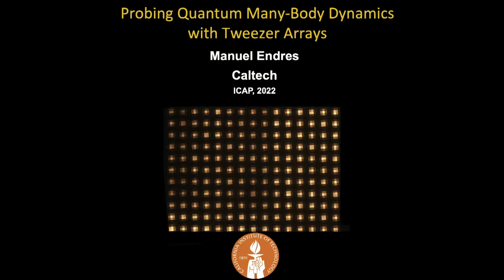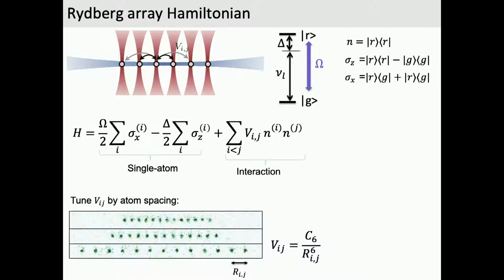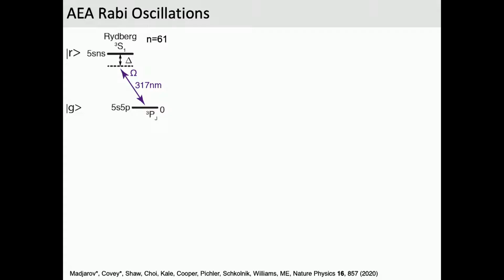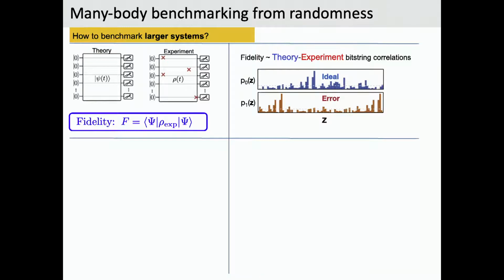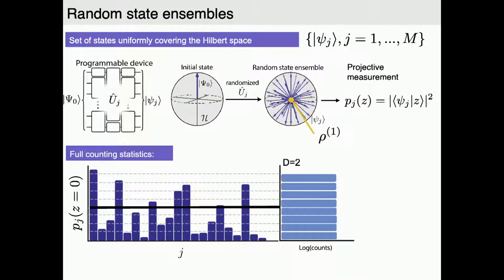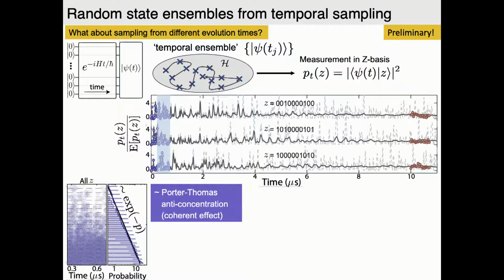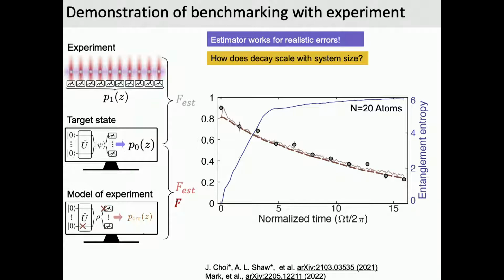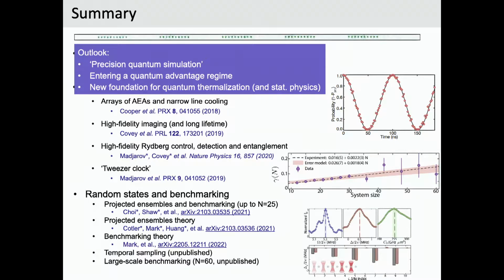Probing Quantum Many-Body Dynamics with Tweezer Arrays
Manuel Endres
Caltech (US)
ICAP 2022
Wednesday, Jul 20, 9:20 AM

Atom-by-atom assembly with optical tweezers enables the generation of defect-free atomic arrays with flexible geometric arrangements. Combined with controlled excitation to Rydberg states, this has become a highly versatile platform for quantum computing, simulation, and metrology. I will review these developments with a focus on two valence electron atoms: The rich level structure of such atoms enables novel cooling, control, and read-out schemes, which we have used in demonstrations of record imaging and two-qubit entanglement fidelities for neutral atoms.

Applying this high-fidelity approach to chaotic many-body dynamics, we recently uncovered the generation of random distributions of pure quantum states over a Hilbert space, emerging from either temporal sampling or partial projective measurements. Such random ensembles play an important role in quantum information science associated with device verification, supremacy tests, and quantification of complexity growth. Our work opens the door to applications of such concepts in an analog quantum simulation and many-body dynamics context; as a concrete example, I will show global fidelity estimation for highly entangled states in our Rydberg atom quantum simulator.